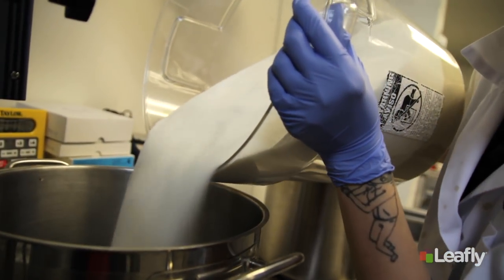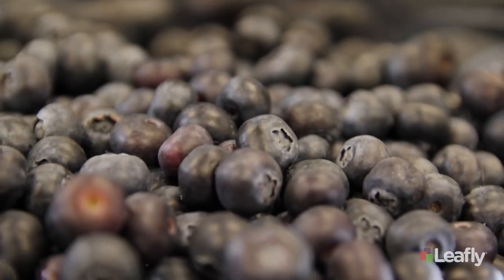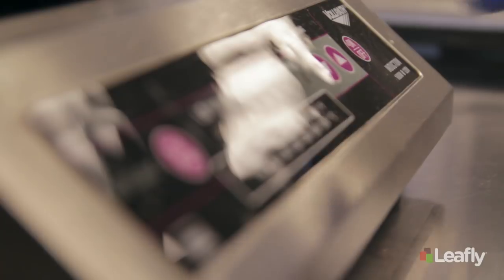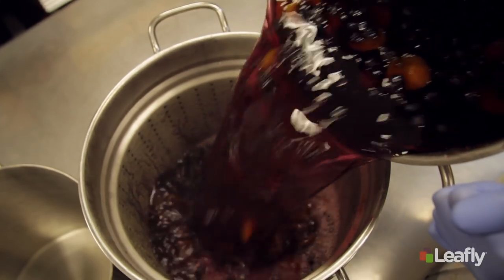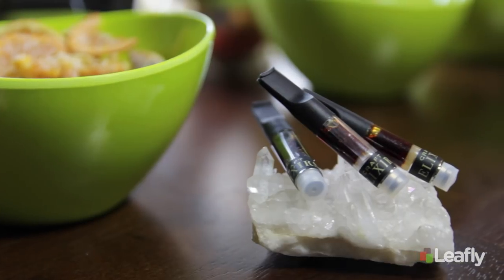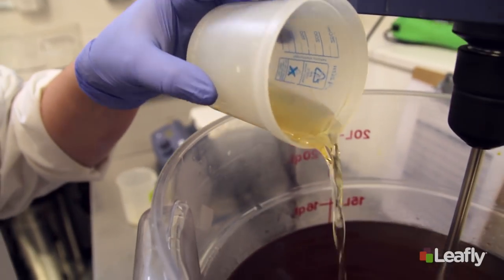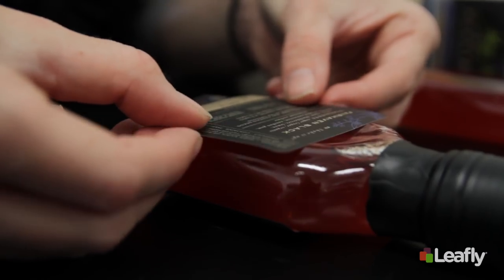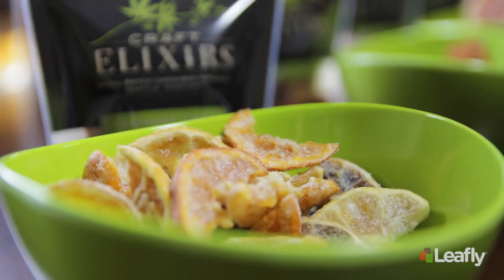Cannabis Craftsmanship: Making Infused Syrup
Simple syrups are an easy way to sweeten up or add a touch of flavor to your favorite recipes. With a quick pour of syrup, you can add a hint of natural flavors to any snack. Now imagine how simple it is to infuse your favorite dish when the sugary syrup has been steeped in fresh fruit and saturated with active cannabis extract. The possibilities are exciting (and delicious), so to find out more we visited Craft Elixirs in Seattle, Washington to see their process and how they embody the art of cannabis craftsmanship.

Jamie Hoffman, the owner of Craft Elixirs, shows us how they create their small-batch simple syrups and dried fruit chews. By steeping a variety of fresh fruit into their mix of organic sugars, Craft Elixirs creates an assortment of flavors for their syrups that range from sweet and fruity to spicy and complex. All of their products are infused with cannabis oil that is extracted in-house using pure plant-based organic sugar cane alcohol and fresh cannabis sourced from some of Washington’s finest growers.

Have you tried any of Craft Elixir’s potent and flavorful syrups? If so, what is your favorite dish or concoction to create? Check out the video to see Jamie’s step-by-step process and tips to creating your own.

Big thanks to Jamie and her team at Craft Elixirs for showing us how to make infused simple syrups!